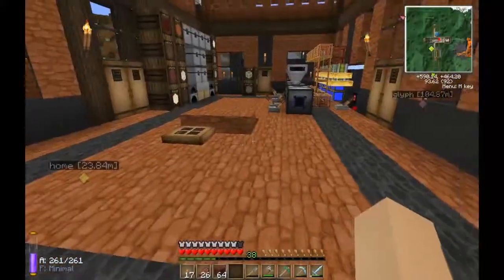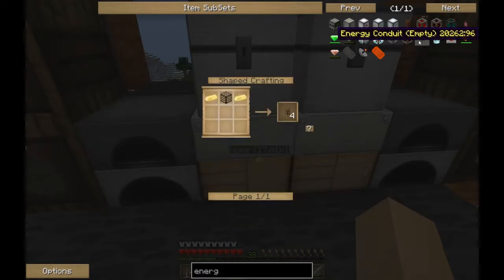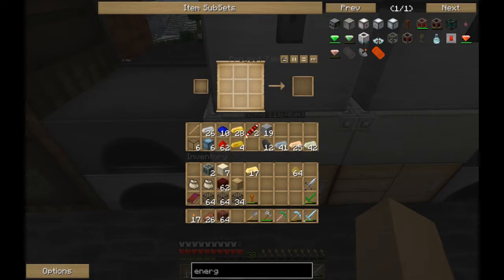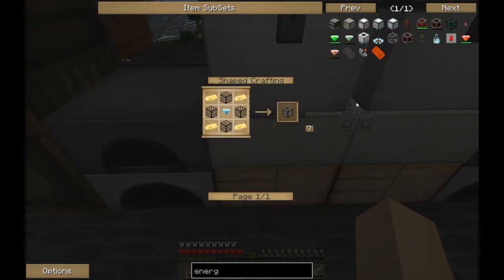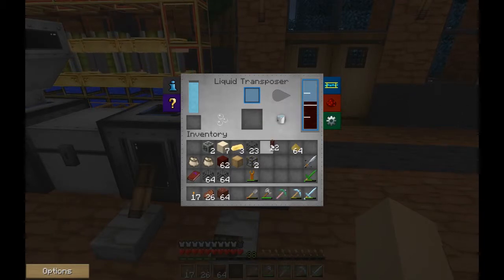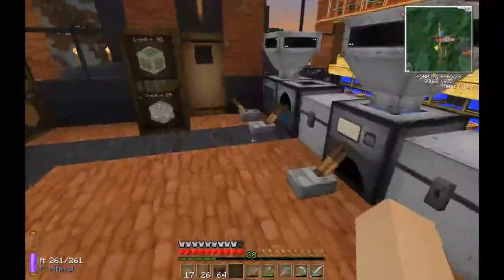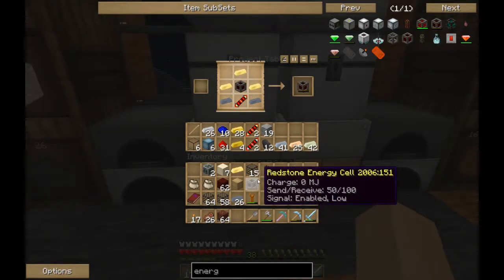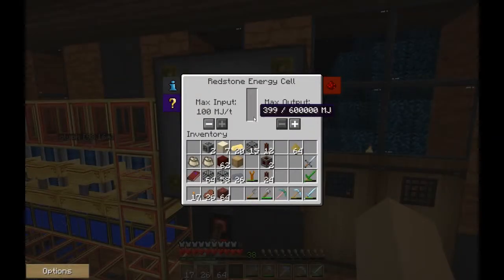A Different Species of Walkthrough Episode 7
Energy cell conduits and energy cells are the focus of the day.